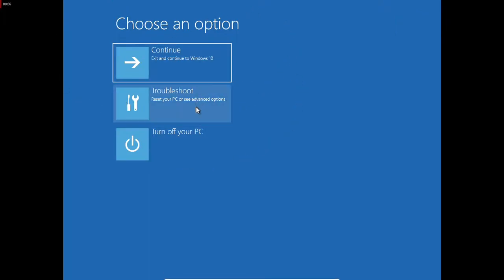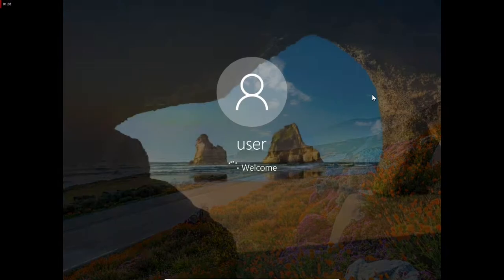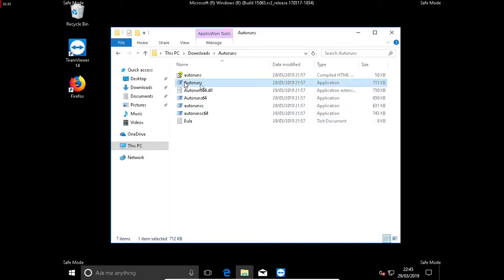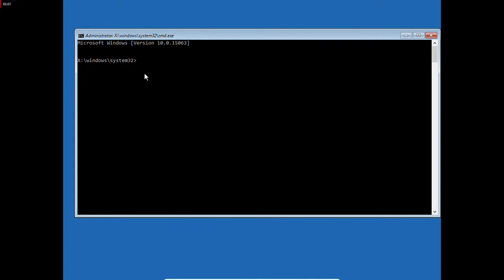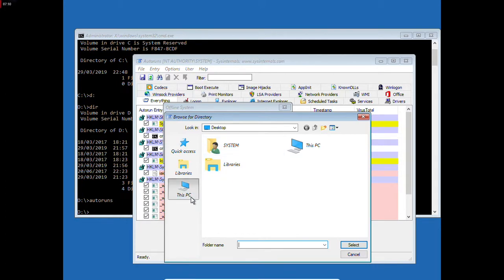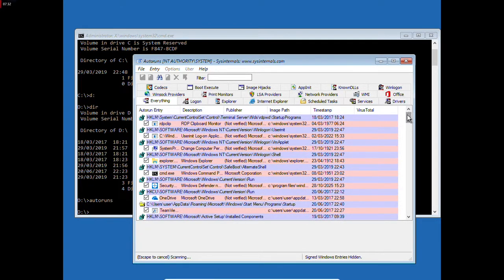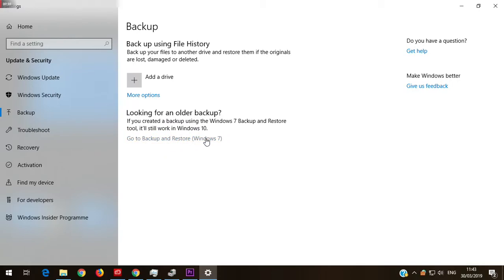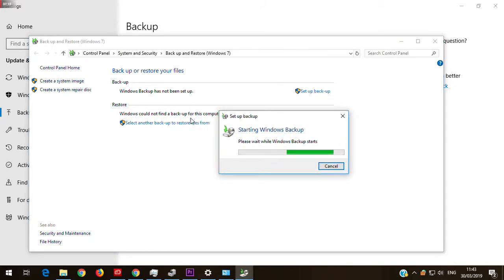How to enter safe mode when windows 10 can't boot, and how to use autoruns when windows 10 not boot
how to enter windows 10 safe mode:

command line:

bcdedit /set {default} safeboot network

Don’t use autoruns64, just run autoruns. Autoruns64 is for Nano server edition of Windows.

how to go to safe mode when windows 10 no boot